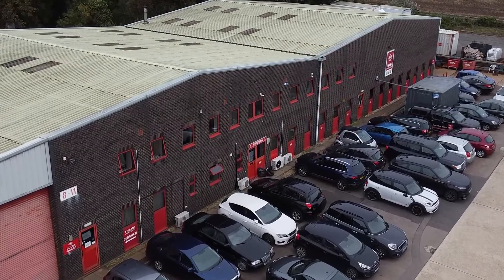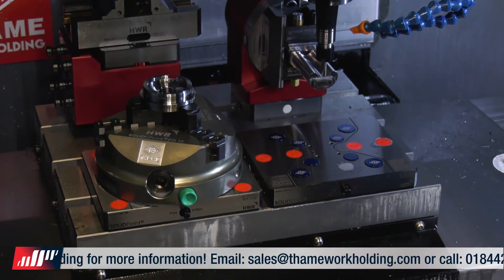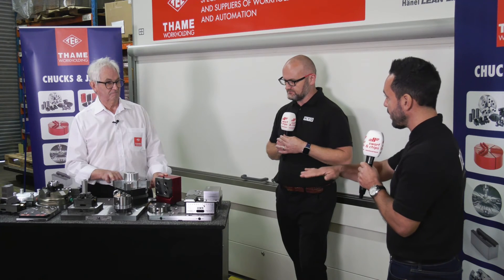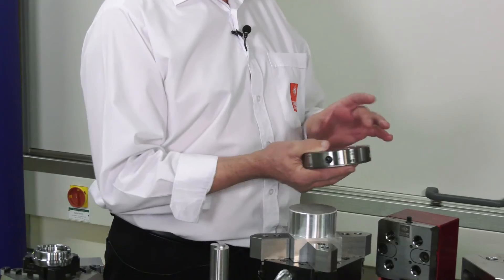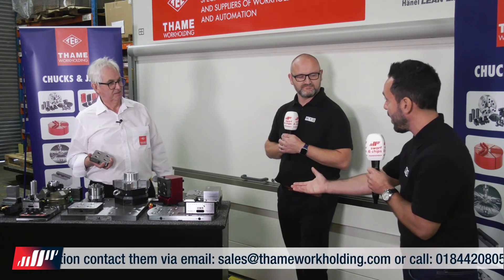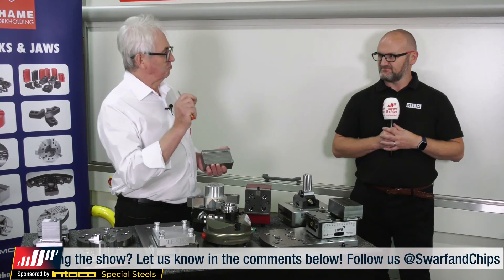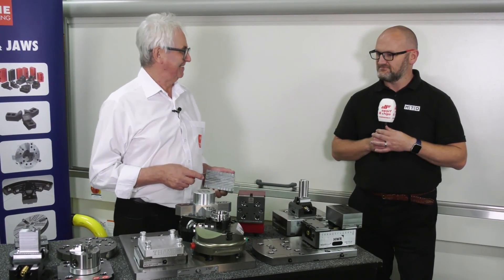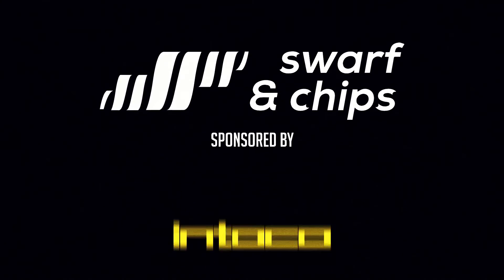UK Manufactured Workholding and Zero point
Thame Workholding is a UK based workholding manufacturer who holds a number of agencies for products that can change the way you look at your machining process.

On this week's show. Gio and Joe take a look at their impressive machine shop as well as investigating zero point systems with workholding expert, David Handley.

All of this coming up, on this week's Swarf and Chips.

00:00 Start
00:32 Handley lets us know why workholding is such an important part of the machining process
03:51 The benefits of using their zero point workholding system from HWR
08:47 Review of how zero point workholding has transformed their business and enabled ultimate flexibility in their own machine shop.